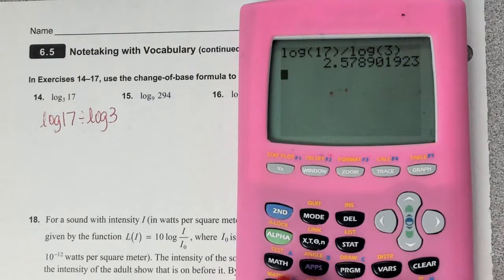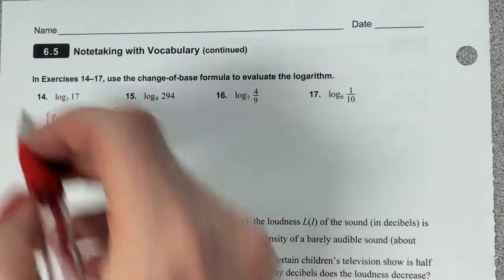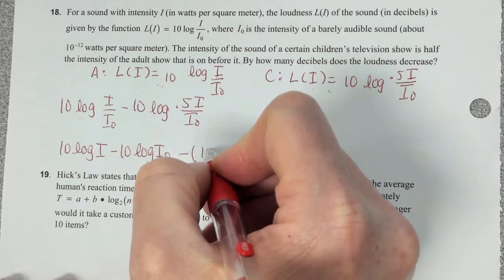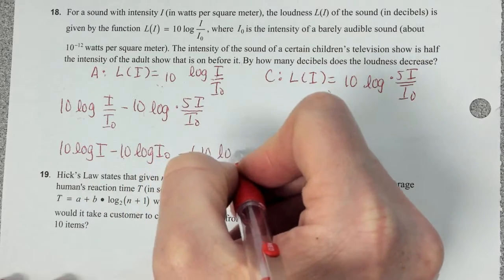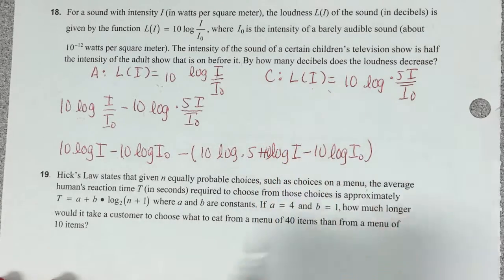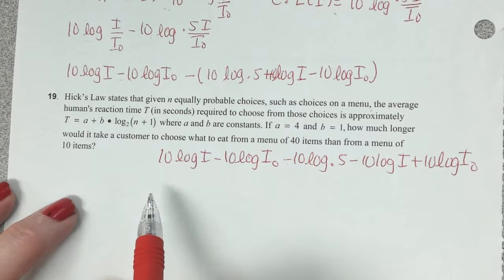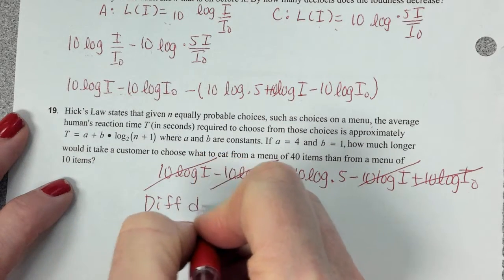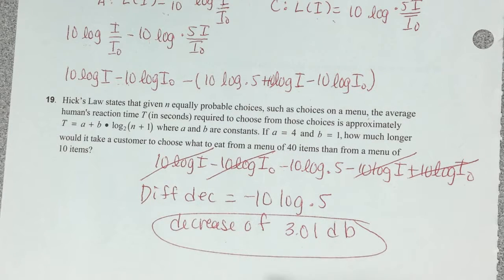Notes 6.5 #2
Description